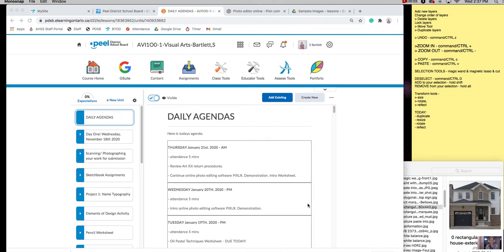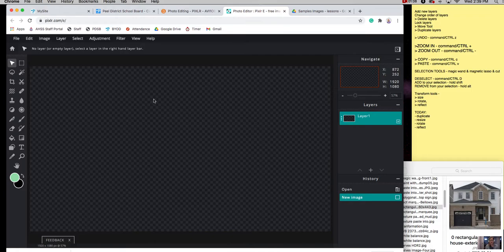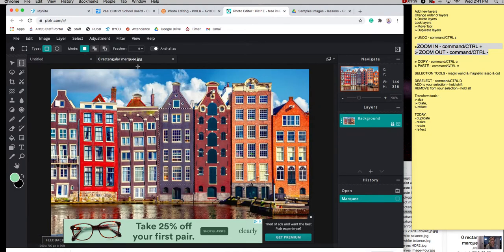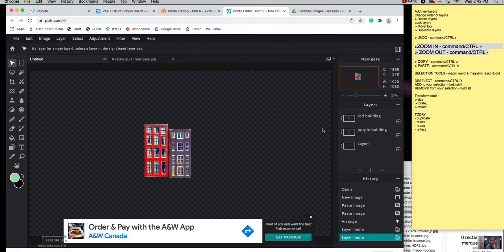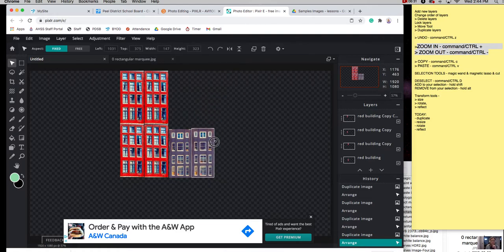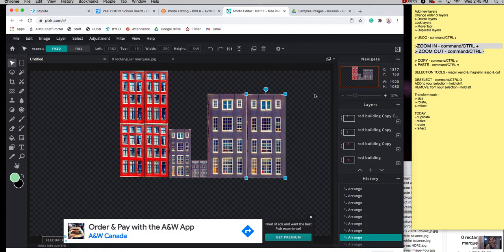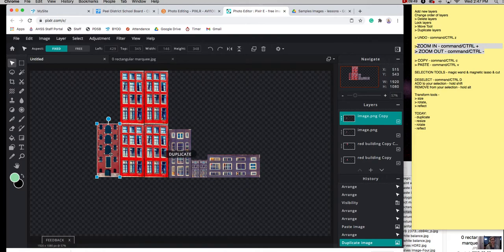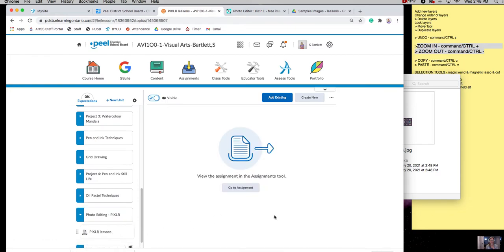Pixlr Lesson 01: Rectangular Marquee, duplicate, resize, rotate, reflect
Mrs. Bartlett
Applewood Heights Secondary School
Photo Editing Unit/Photoshop
Pixlr - Lesson One (duplicate, resize, rotate, reflect)